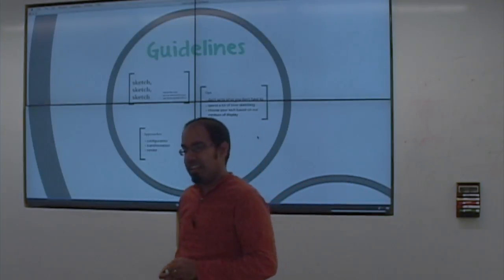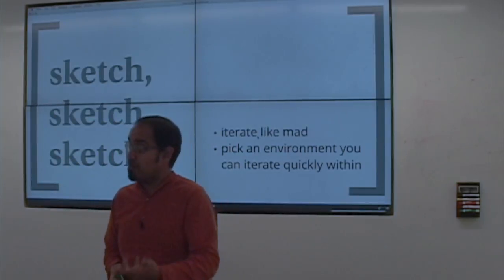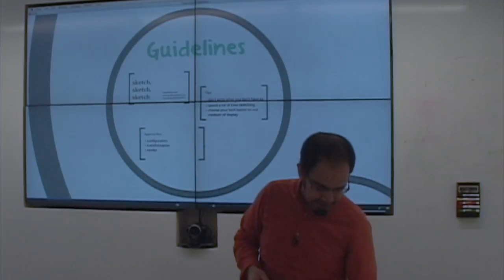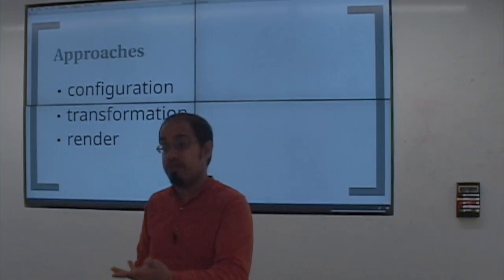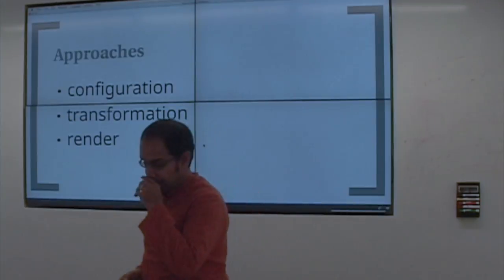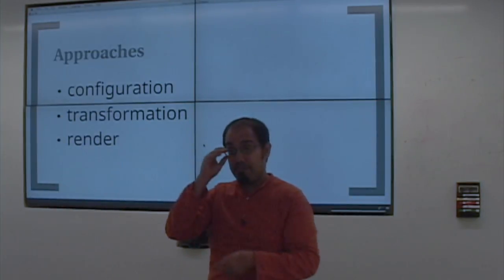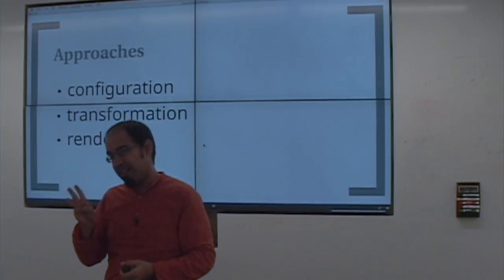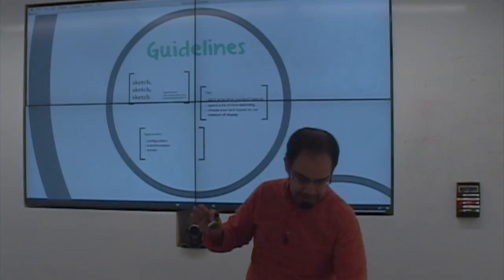Approaching Visualization - MAS.500SW (s1.e11)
A new medium is sweeping across the galactic empire.  Data visualizations start appearing at outposts in the outer regions, slowly gaining in popularity.  Soon “dataviz” is though of as a core skill needed in every company.  Researchers and developers creating visualizations focus on sketching, but are astounded by the variety of tools around them...